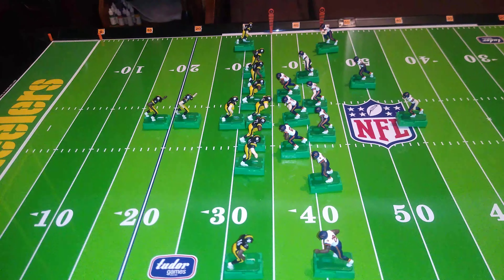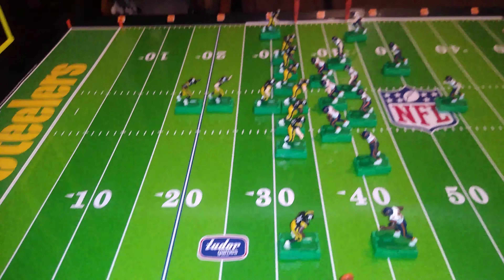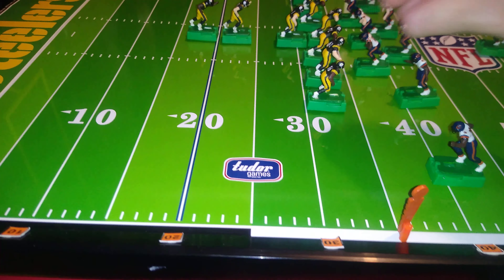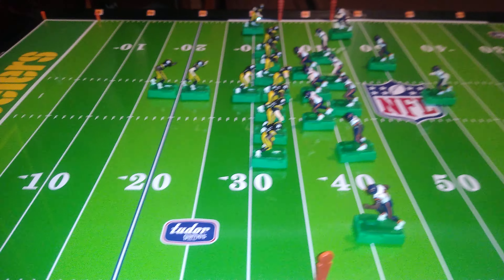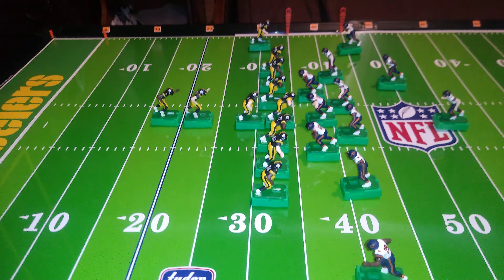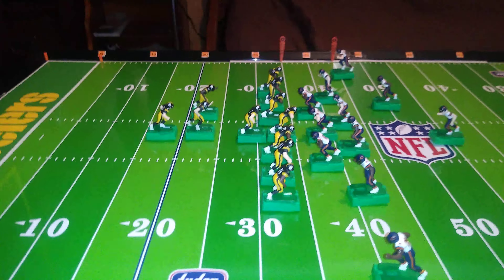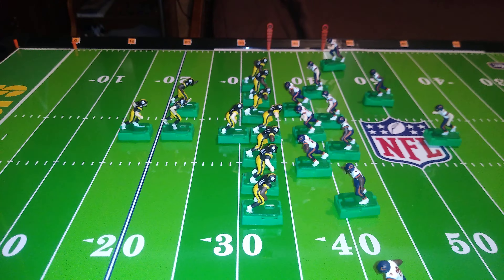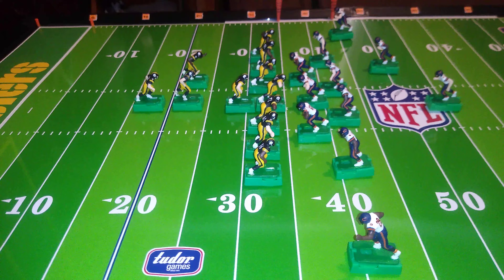I Formation in EFHL Electric Football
Here we look at 4 different variations of I Formation. Please note, I formation may be disallowed in EF leagues that prohibit stacking in the backfield.